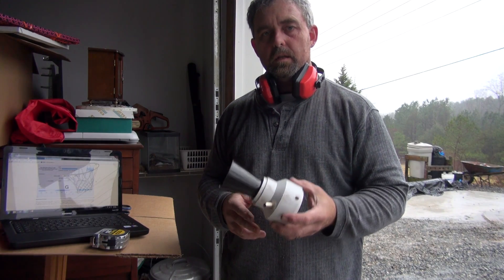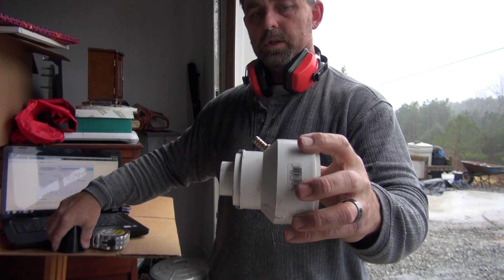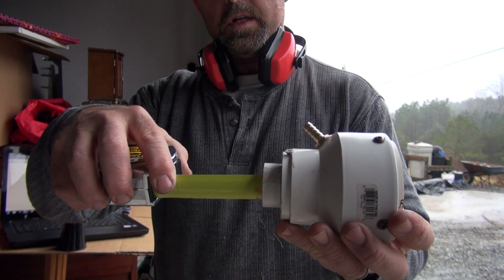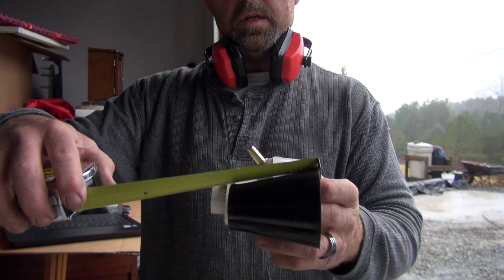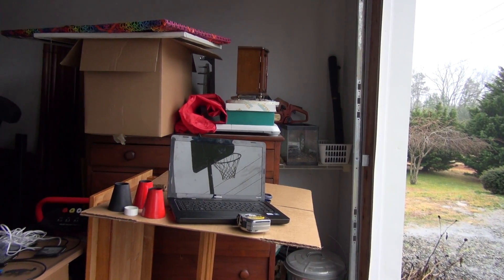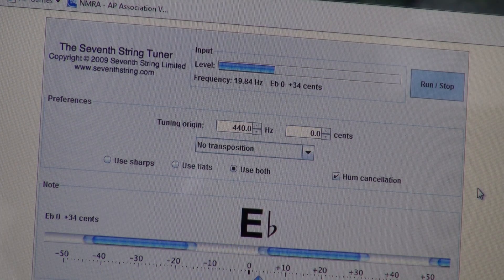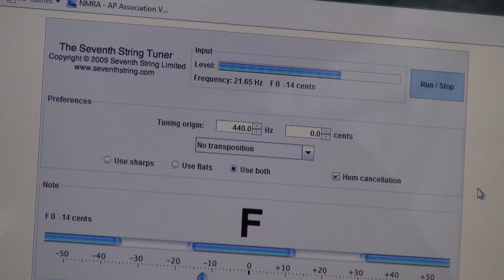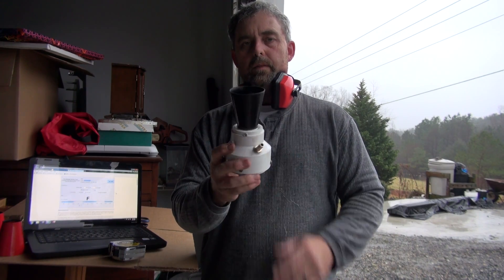PVC TRAIN HORNS Hitting a D# at 622hz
This how I put together a pvc train horn to hit the K5LA  high C# at 622hz.